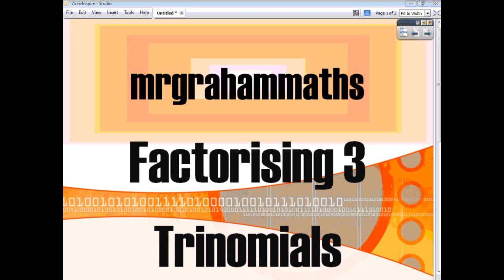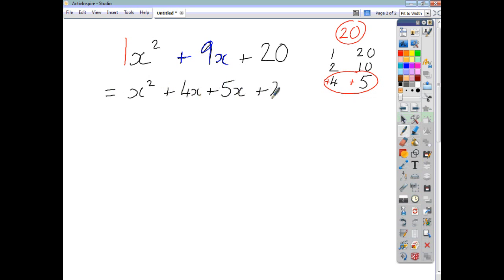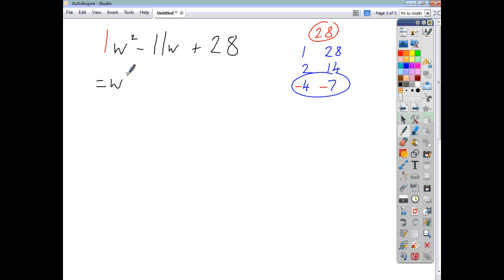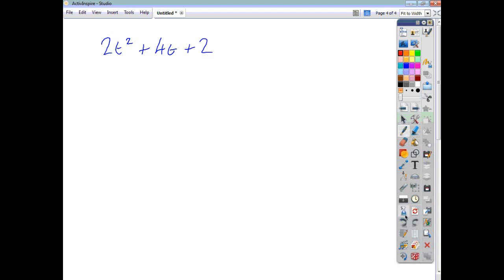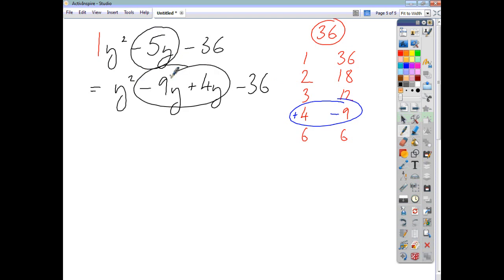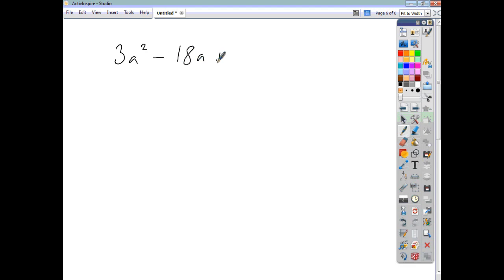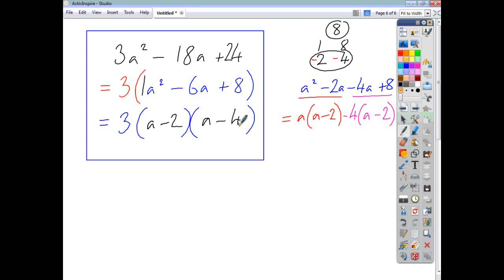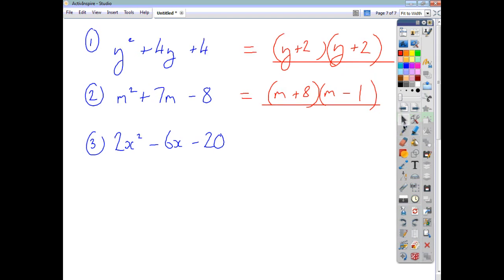National 5 Maths Factorising Trinomials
A short video tutorial showing how to factorise trinomials.